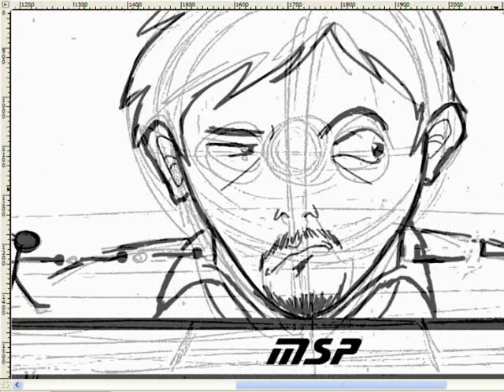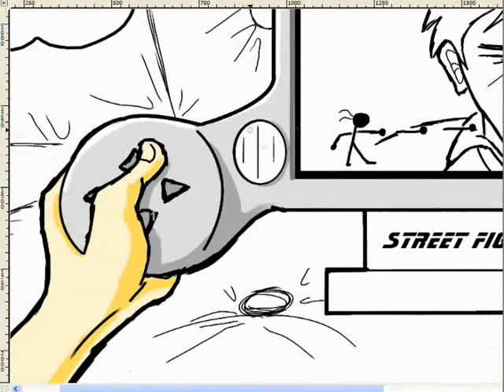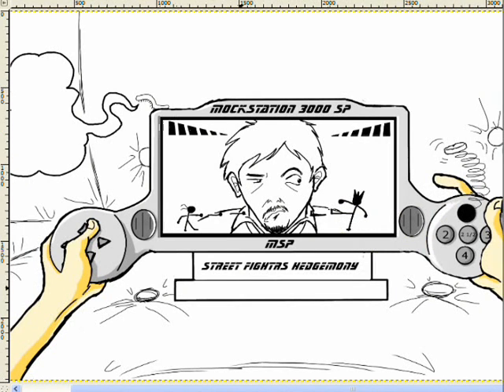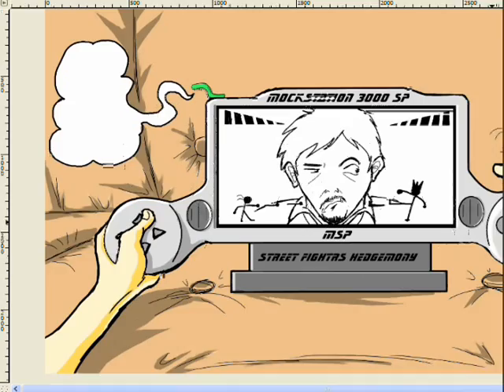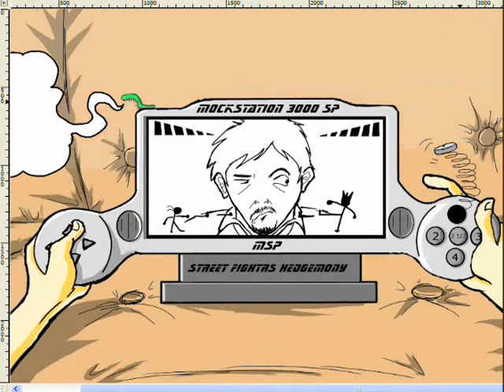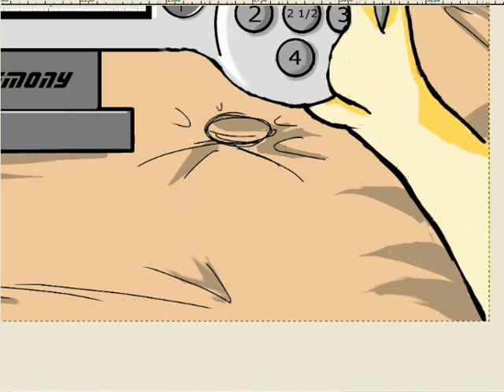Let`s draw... Dr. Ashen (Photoshop-wise)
Sorry for the doublepost, but I`ve noticed,
that I`ve made a mistake at the end of my illustration
(the shadow on Ashen`s face was in a wrong direction).
Yes, I`m a perfectionist, sue me :)

"Marvelous..."

(Drawing Program: Gimp 2.6,
Graphic Tablet: Wacom Volito 2,
Recoding Software: CamStudio)